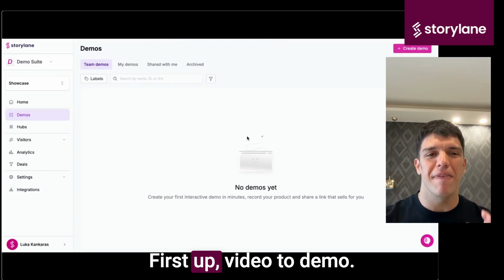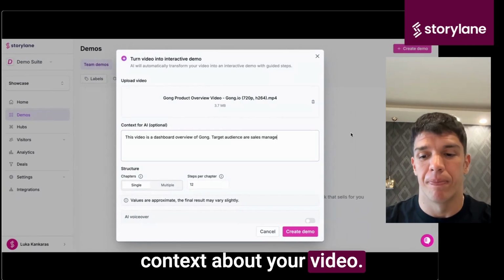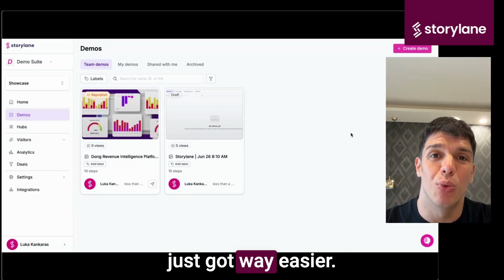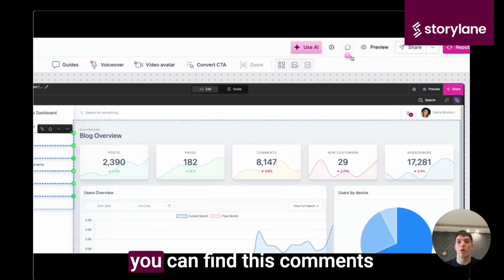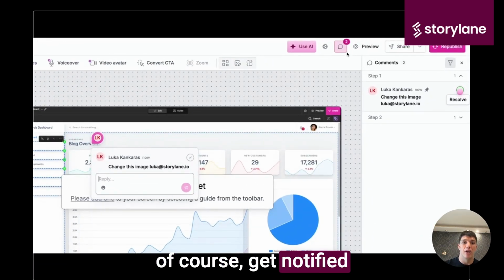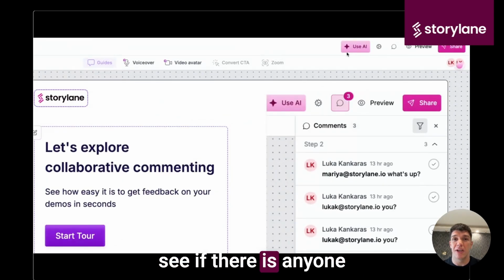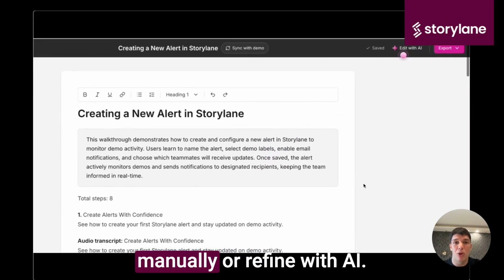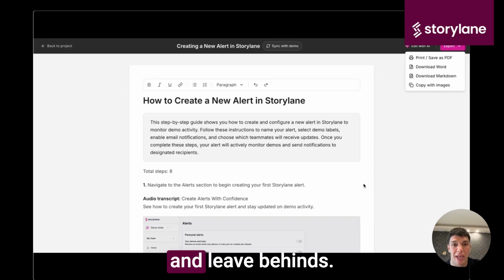June 2026 Feature Updates | Storylane | Video to demo, Collaborative comments, AI document export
Babe, wake up!
Storylane's monthly feature roundup just dropped ✨

In this edition, we're walking you through our top 3 features from June:
👉 Video to demo
👉 Collaborative comments
👉 AI document export

Learn more from Luka Kankaras here.